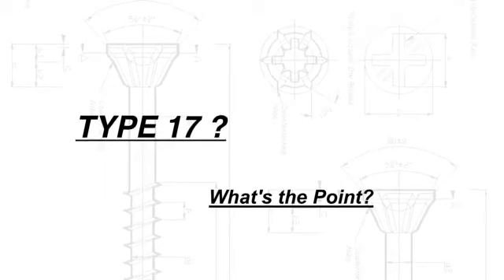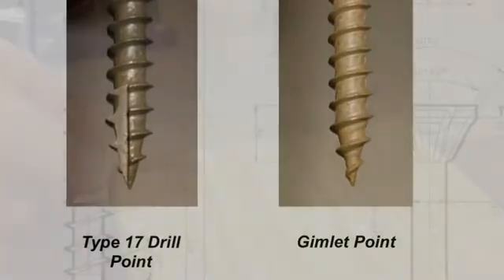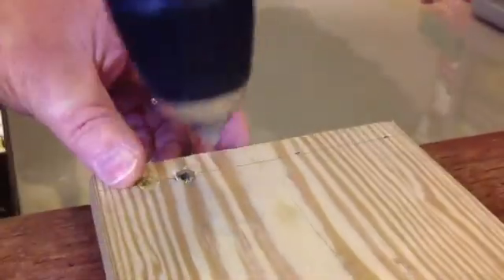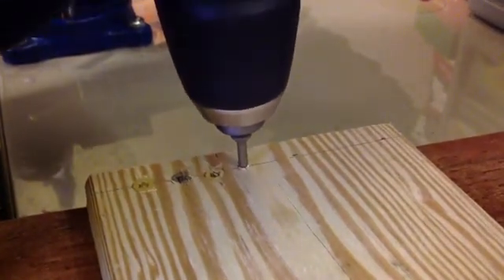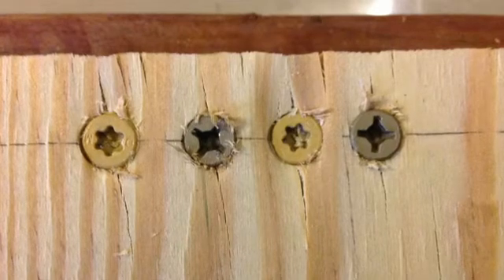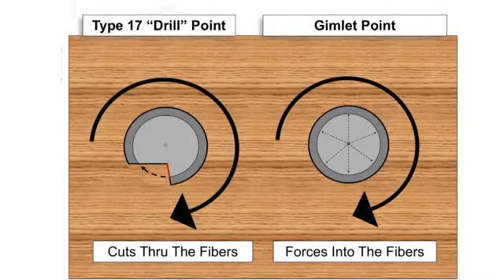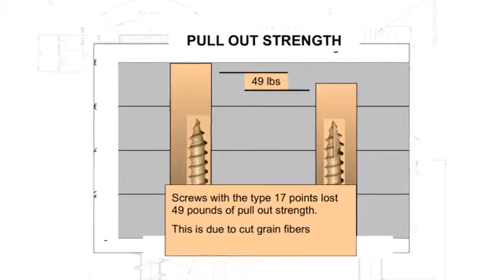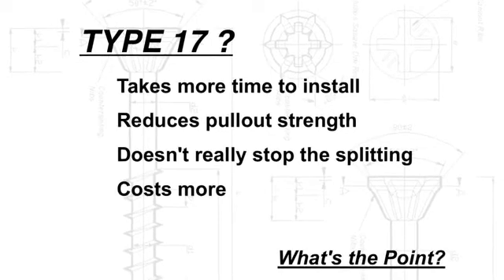Type 17 Point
Does a type 17 point (drill point) on a screw stop the board from splitting?
No.  Check out this video.  Boards split because of the diameter of the screw and the type of wood!